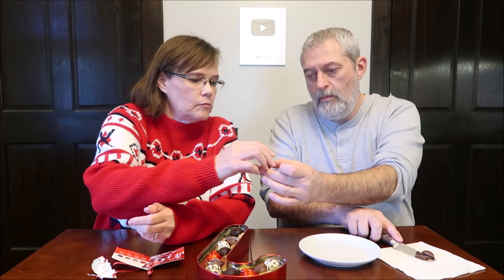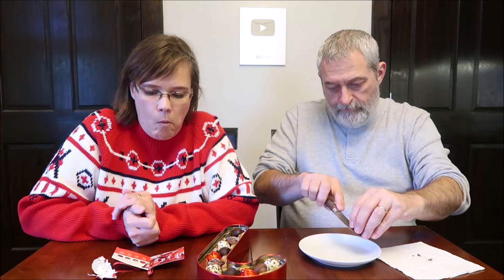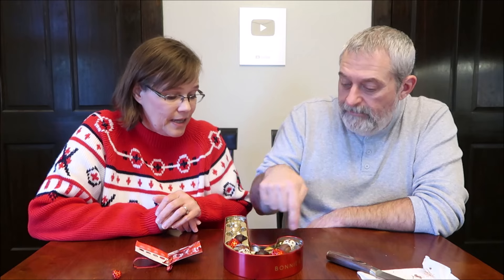Bonnie & Pop New York: Candy Cane Chocolate Assortment Review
This is a taste test/review of the Bonnie & Pop New York Candy Cane Chocolate Assortment. We bought it in The Fresh Market.